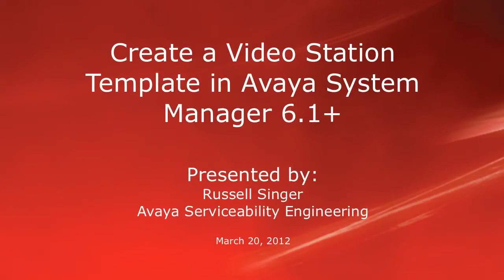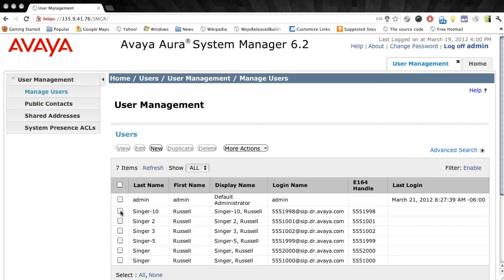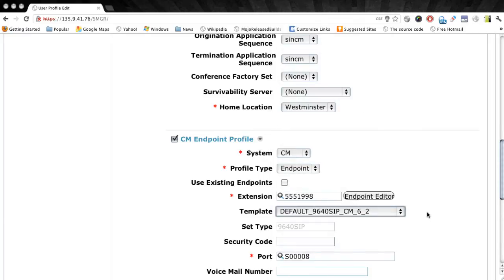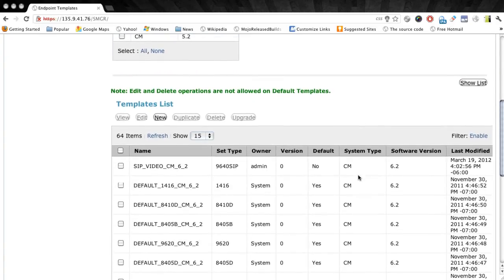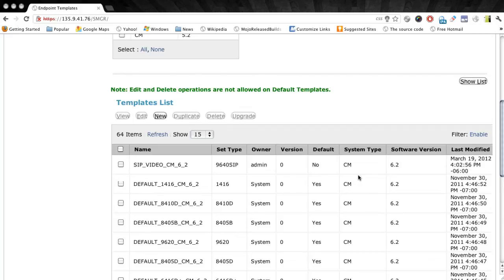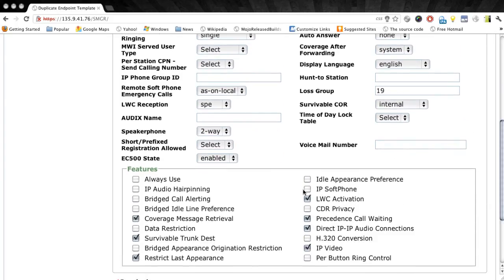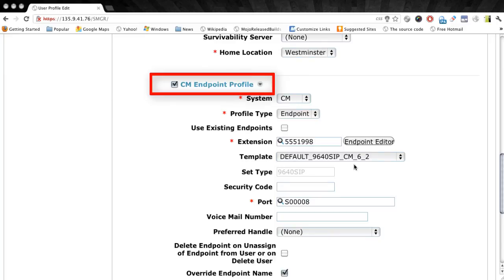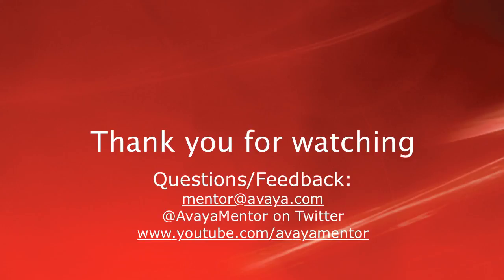How to create an Avaya CM Video Station Template in System Manager 6.x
This video demonstrates how to create a CM Video Station Template for the Avaya Desktop Video Device in System Manager 6.x. The same method can be used to create templates for other types of stations. Produced by Russell Singer.